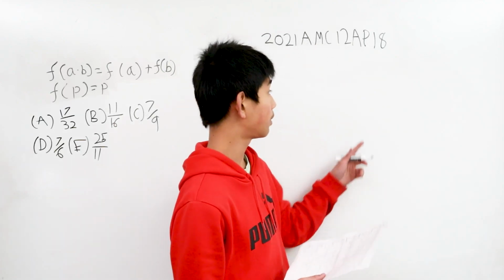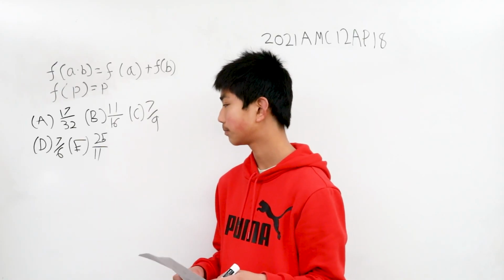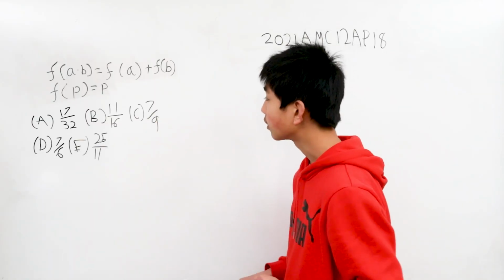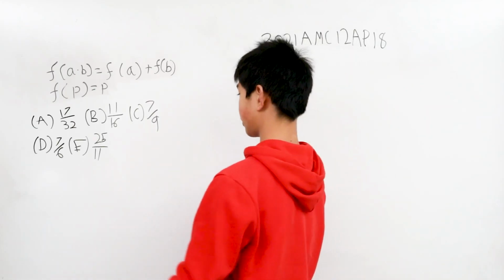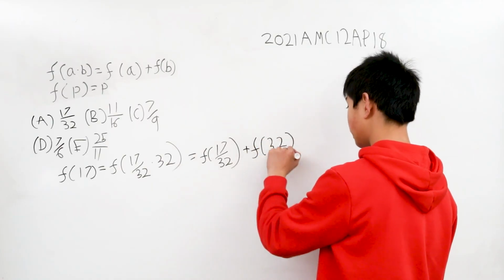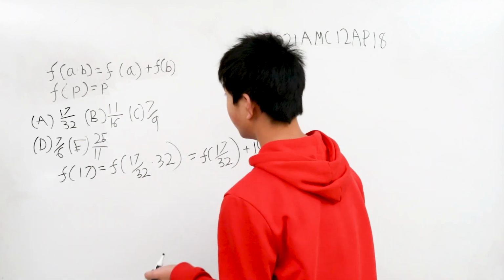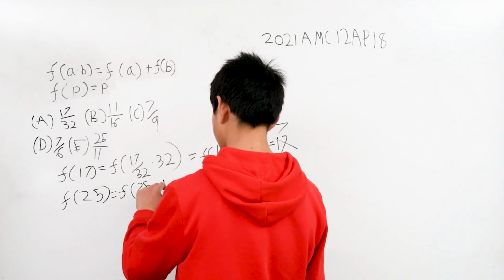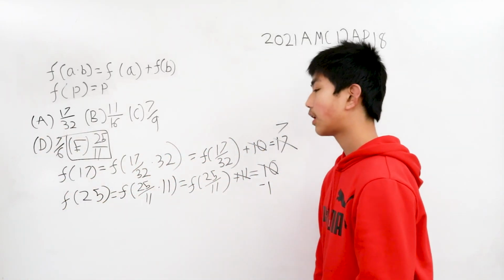2021 AMC 12A P18#maths